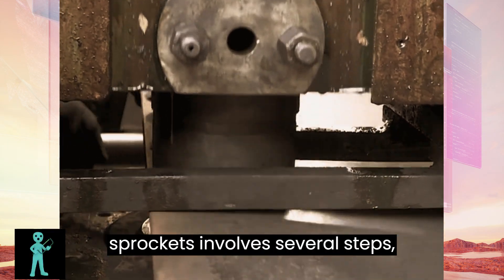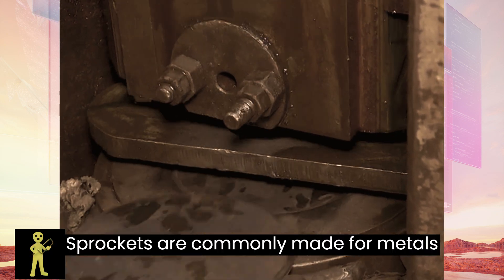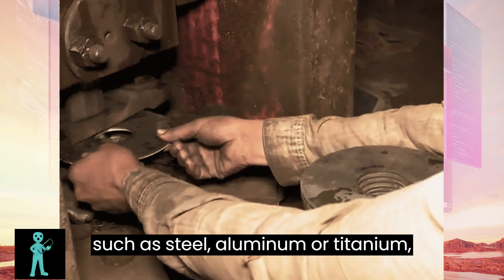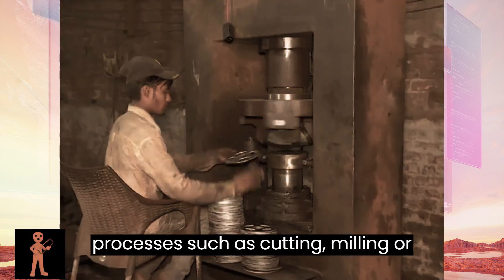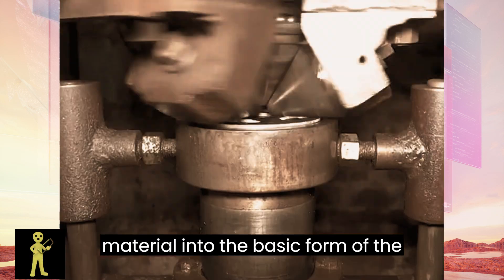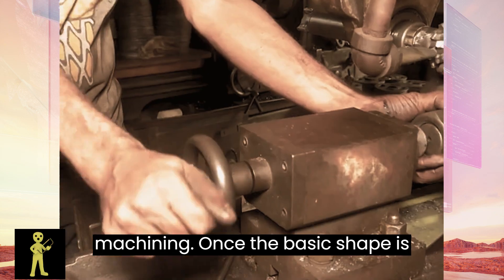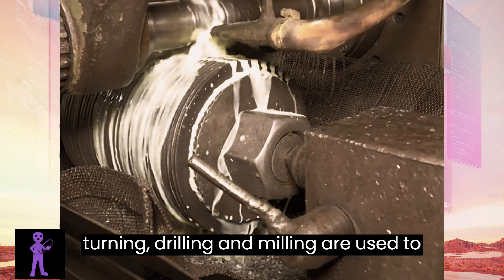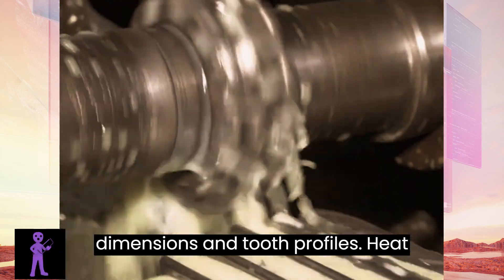Manual Manufacturing Process of Chain Sprokets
Video Courtesy: Wow things, CraftiPanda, manufacturing # Engineering Process
Image by starline on Freepik

Traditional Manufacturing Process of A chain sproket for a motorcycle Includes:
Blank Cutting: The chosen material is cut into rough blanks of the appropriate size and shape. This step can be done using various methods such as shearing, sawing, or laser cutting.

Machining: The rough blanks are then machined to the final shape and dimensions of the sprocket. This process involves operations such as turning, milling, drilling, and hobbing. Hobbing is particularly important for creating the teeth of the sprocket with precise profiles.

Heat Treatment: After machining, the sprockets undergo heat treatment processes to improve their mechanical properties. This typically involves processes like quenching and tempering to enhance hardness, strength, and toughness.

Surface Treatment: Once heat treated, the sprockets may undergo surface treatments to improve corrosion resistance and surface finish. Common surface treatments include plating (e.g., zinc plating), coating (e.g., painting or powder coating), or other surface finishes.

Finishing Operations: After surface treatment, the sprockets may undergo additional finishing operations such as deburring, polishing, or grinding to ensure smooth edges and surfaces.

Quality Control: Throughout the manufacturing process, quality control checks are performed to verify that the sprockets meet specifications for dimensions, tooth profile, surface finish, and mechanical properties.

Assembly (if required): Depending on the design and application, motorcycle sprockets may need to be assembled with other components such as chains, shafts, or bearings.

Packaging: Once the sprockets have passed quality control inspections, they are packaged for distribution and sale. Packaging may vary depending on whether the sprockets are intended for retail sale or for distribution to motorcycle manufacturers or retailers.